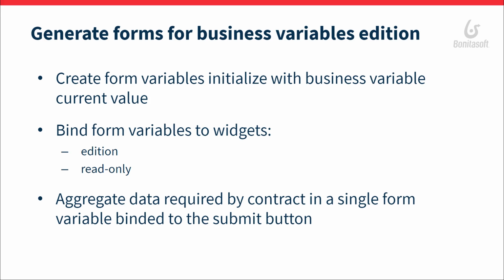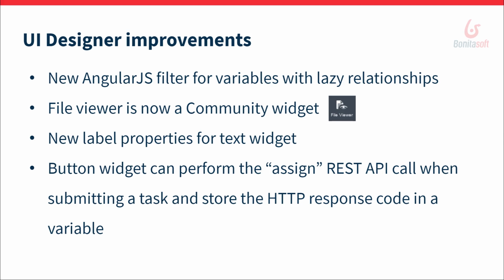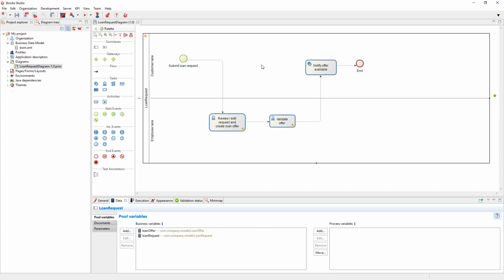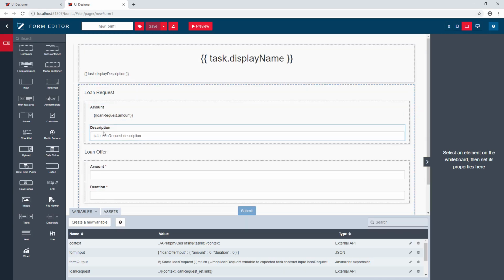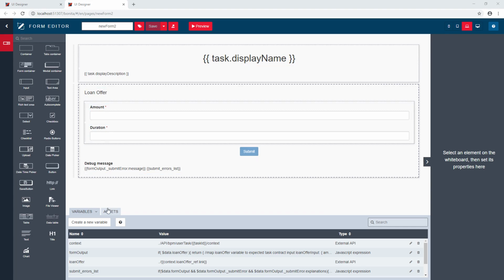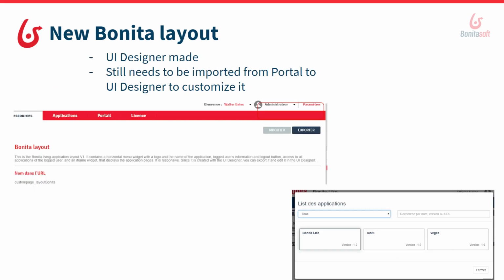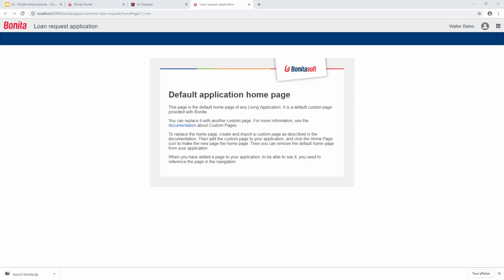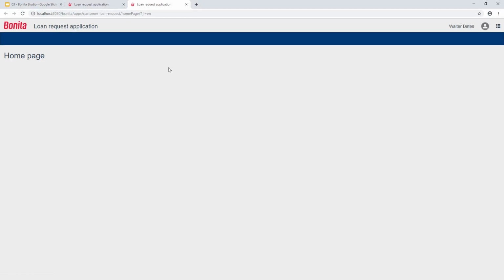7.9 new features: UI Designer, Portal and Studio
An overview of the new features of 7.9 for Bonita UI Designer, Portal and Studio components.